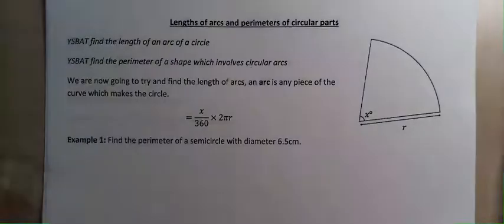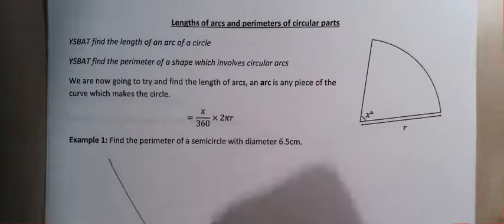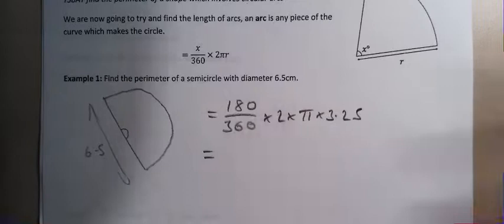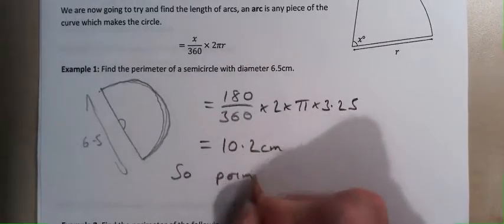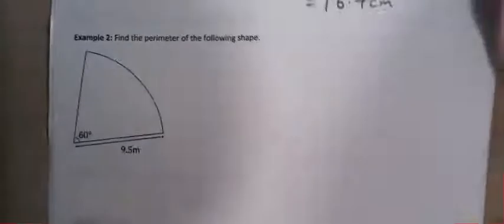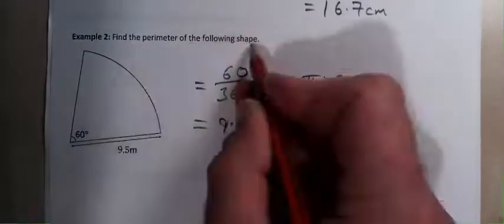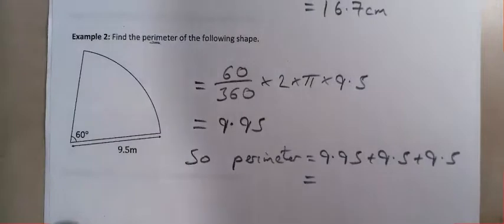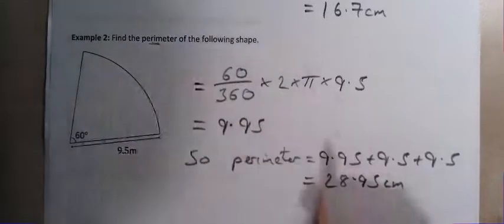CGS - yr9 - notes - cpt 6 - h - arcs and perimeter of circle parts